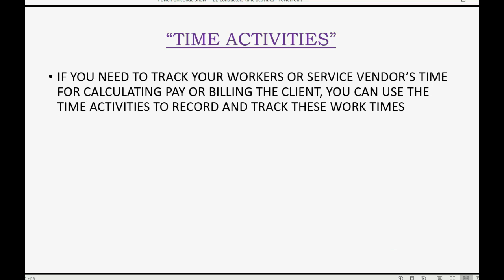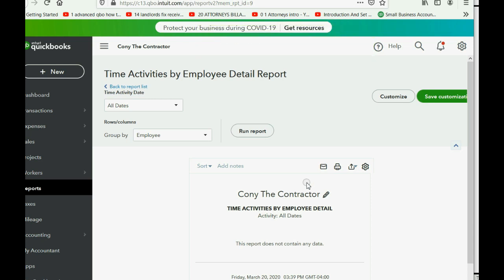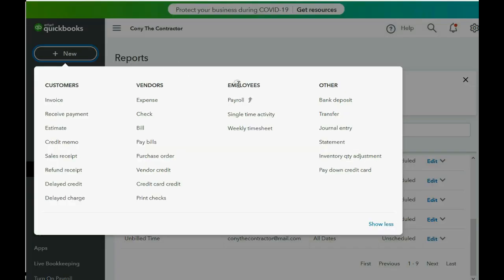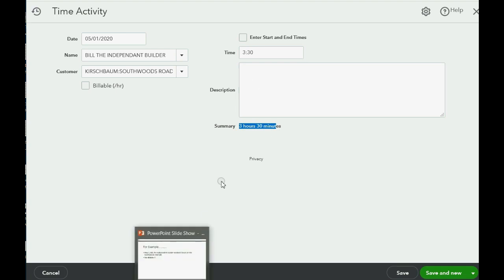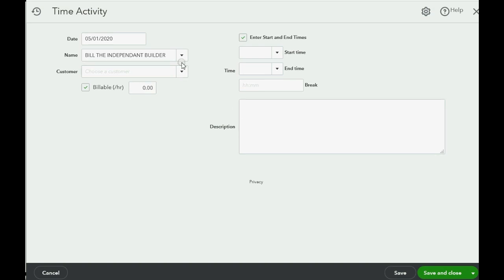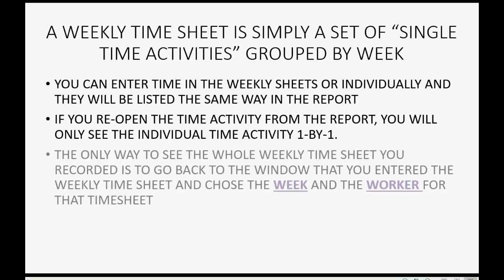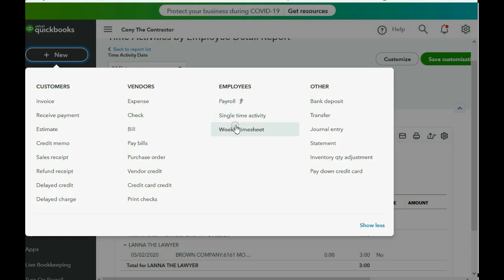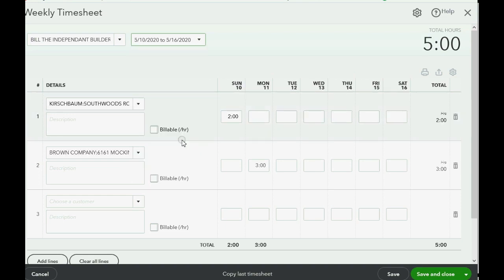QuickBooks Online Contractors Track Non Billable Time Activities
In this QuickBooks Online contractor training class, you will learn how to manage time activities like time slips and time sheets. You can track 1 activity at a time with a “single time activity” form. You can group them together in a document called a “weekly time sheet”. The result is the same. You will have a record of each activity your workers have done and what job they were in when the worked the hours that are listed on the single time activity or weekly time sheet. These documented time activities are NOT transactions. They are simply events that we document in these QuickBooks Online windows. If they are not billable to a customer, then after recording either of these, they will only show up on 1 report: “time activities by employee detail”. If you record your workers time on time sheets, the individual activities will still be listed on the report the same way as single time activities are. You can re-open each activity and edit them. Each activity will be listed on both a single activity as well as a weekly time sheet. Making 1 of them creates the other. You can find the entire weekly time sheet that any activity is on by opening the weekly time sheet and selecting BOTH the week of the activity as well as the worker. That’s how weekly time sheets are organized.

 QuickBooks Online has features for those types of contractors as well as “office professional” type of contractors like marketing companies that fill their client’s service contracts over time.

This YouTube QuickBooks Online For Contractor’s Playlist will teach every available contractor feature in QuickBooks online. It will give you real-life, hands on practice with actual contractor problems and solutions for anything that could come up when managing any contractor company’s books and records in QuickBooks online.